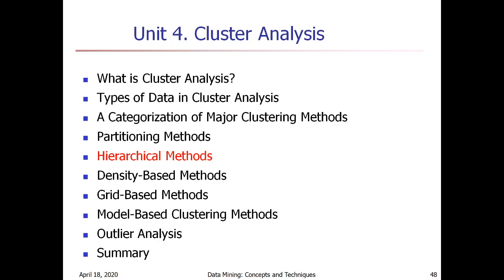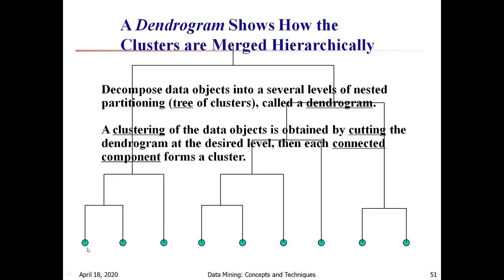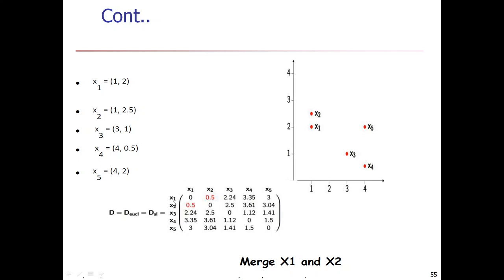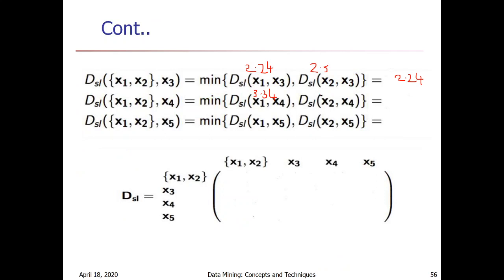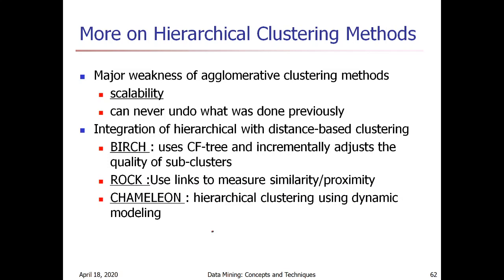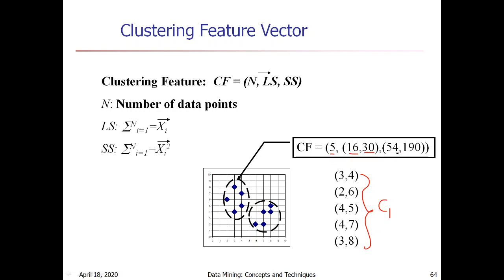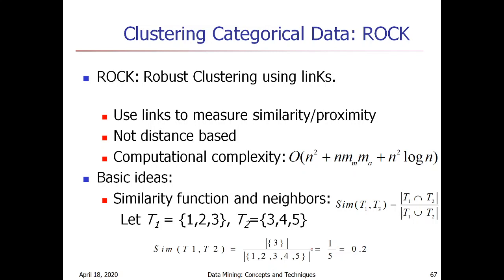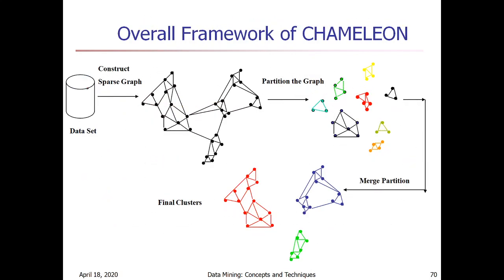HIERARCHICAL CLUSTERING METHOD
dataminiing